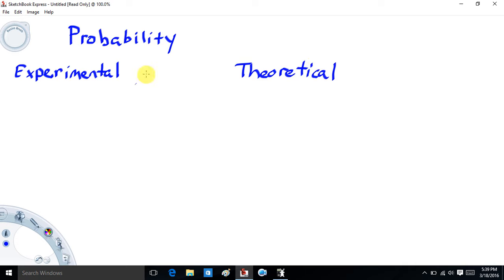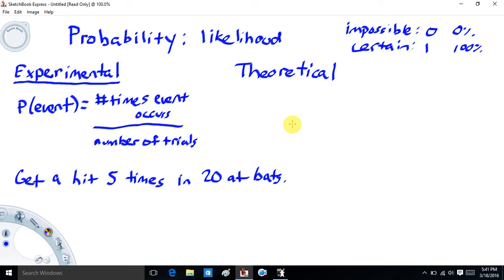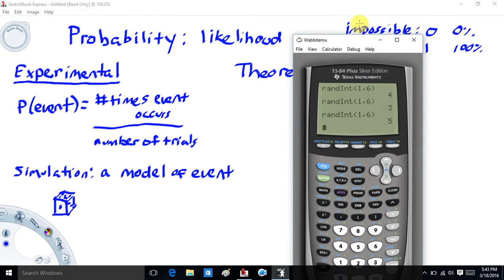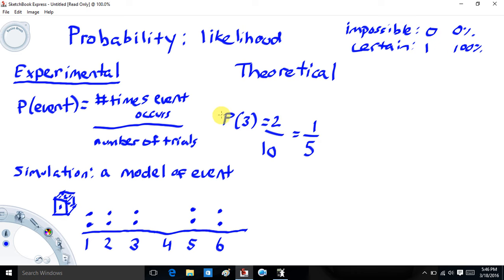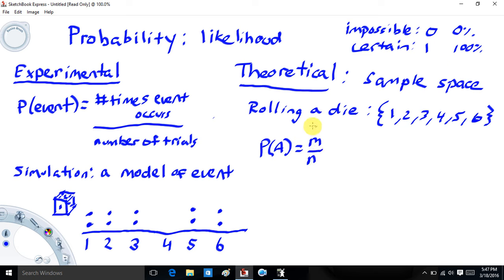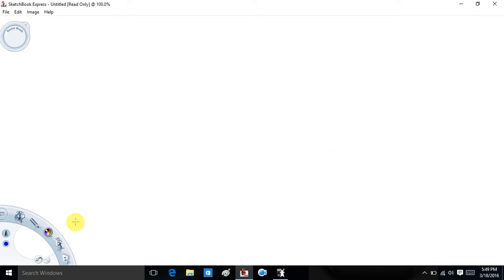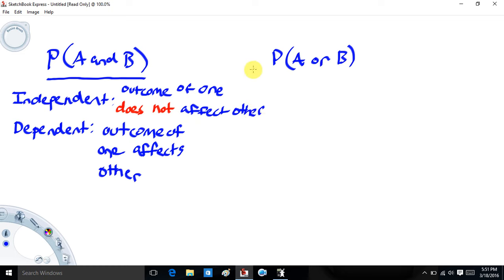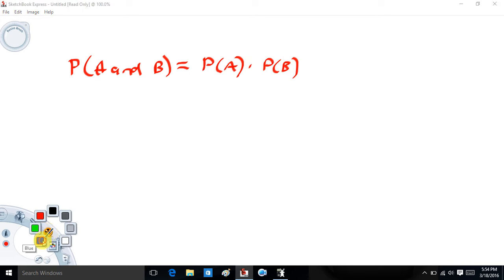Probability 1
Experimental and Theoretical Probability